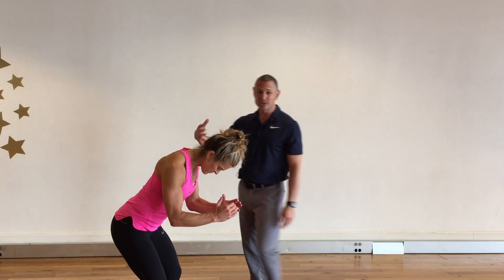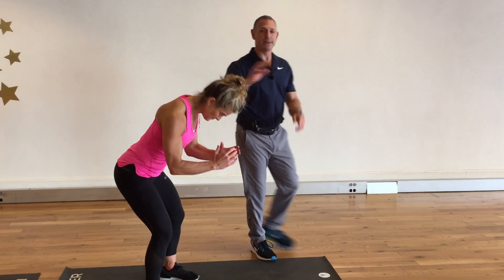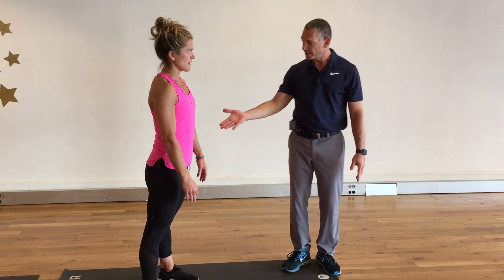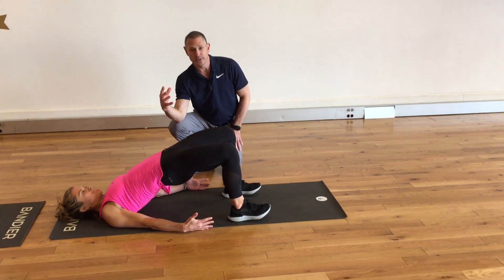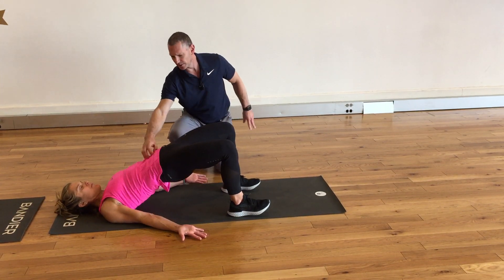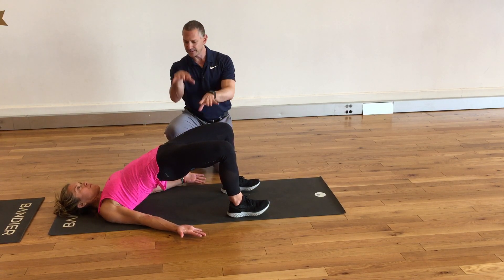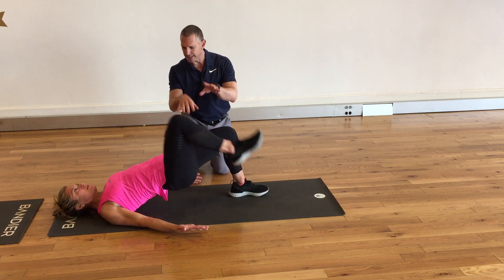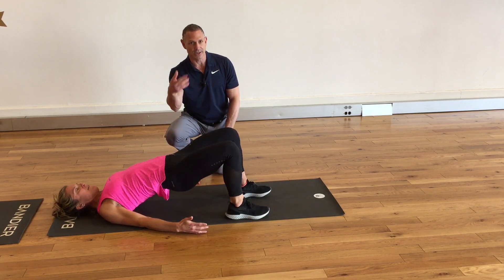Dr Duke & Holly Rilinger demo the best exercise for after spinning: Marching Bridges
Following spin class the hip flexors and shoulders need to reverse their posture, try 'Marching Bridges'.